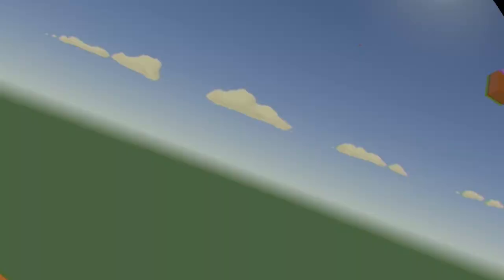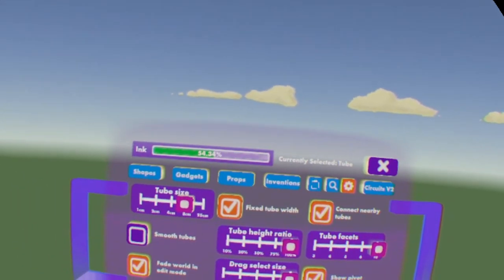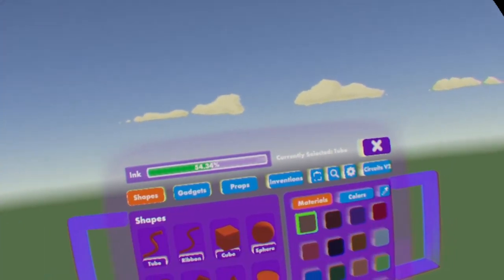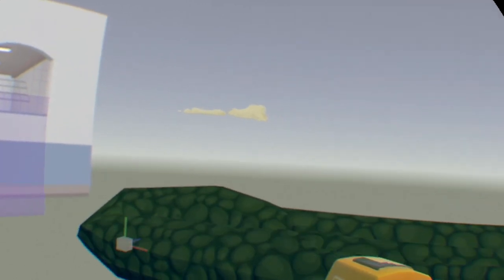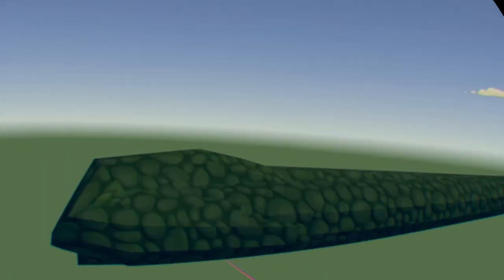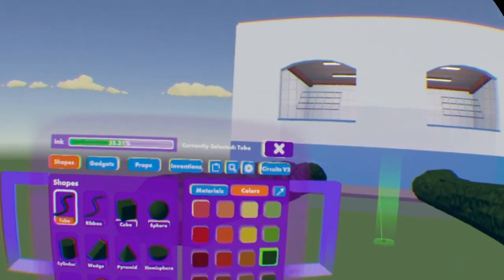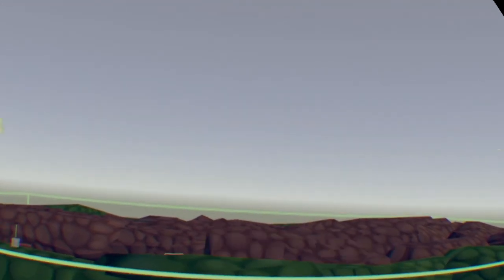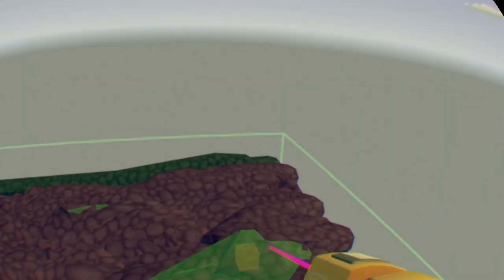How To Make Terrain In Rec Room! (Building Basics #2)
Hey everyone welcome to episode 2 of building basics I was very exited to release this video so I release it two days early!